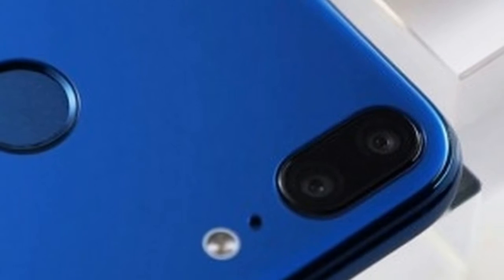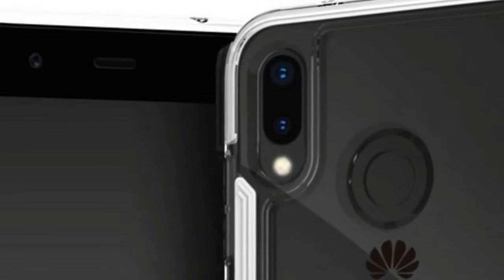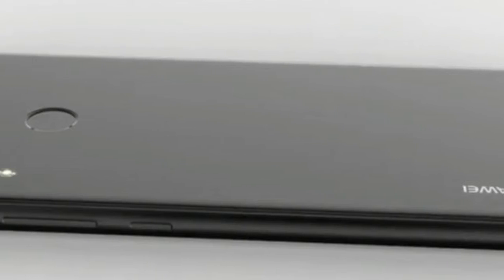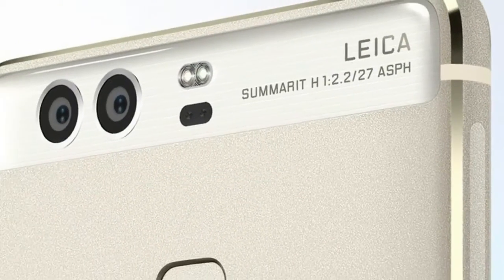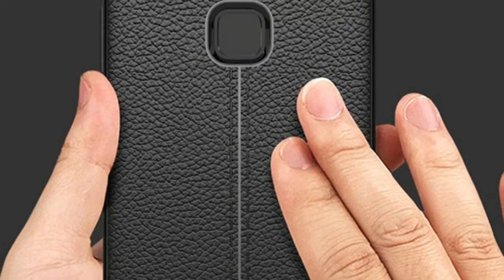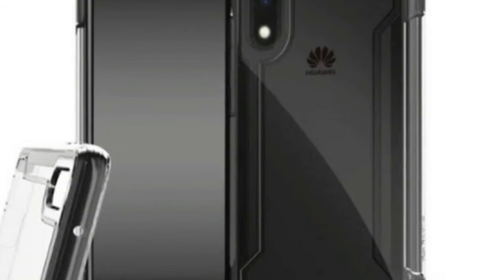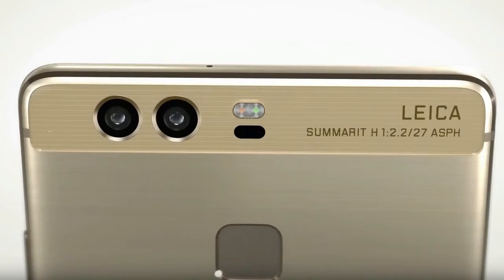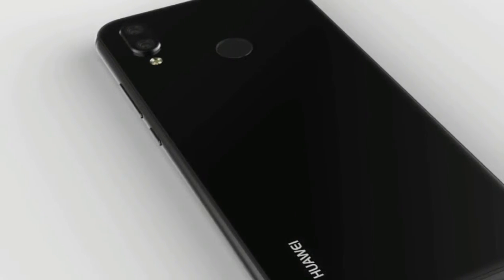[HOT NEWS]Huawei P20 Lite 2018 - LEAKED NEW DESIGN !!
Huawei P20 Lite 2018 New Design is announcing its flagship P20 (or P11, the naming isn't 100% known at the moment) on March 27 at a special event in Paris. While the P20 and P20 Plus / Pro are expected to come with three rear cameras, the entry-level model in the line, the P20 Lite, will stick with two. We've seen this phone get certified by the FCC yesterday, and a few hours ago some 360-degree renders of it were outed based on CAD schematics.

To add to that barrage of P20 Lite leaks, we now have some live images to show you. They show the iPhone X-inspired vertical arrangement for the dual rear cameras and their hump, as well as the notch at the top of the screen, which is smaller than in Apple's most expensive phone.
SUBSCRIB NOW!

by High Technology